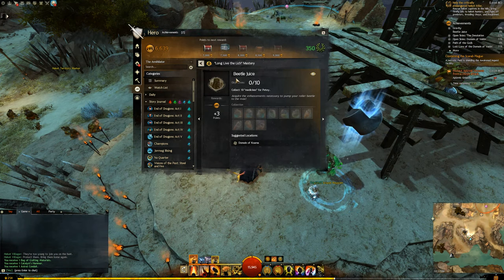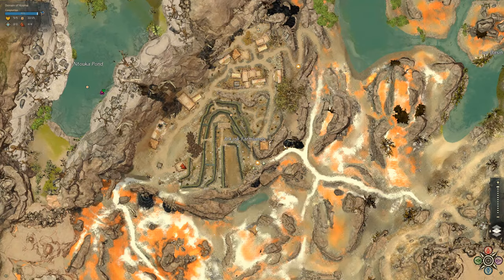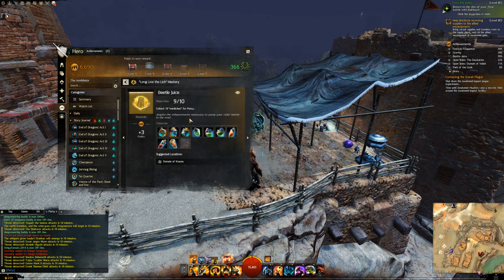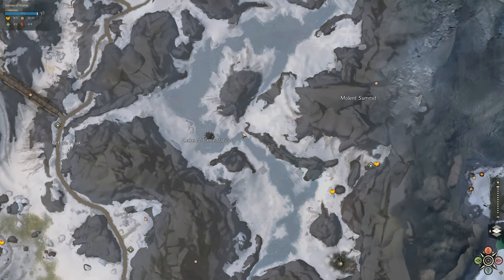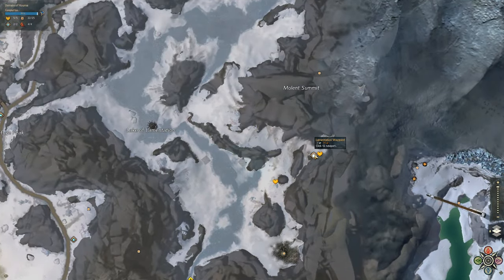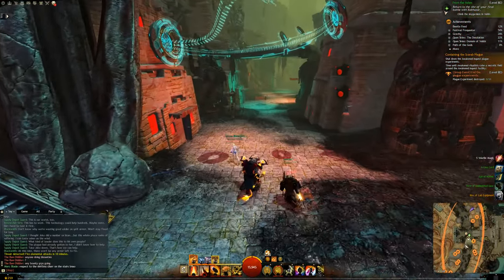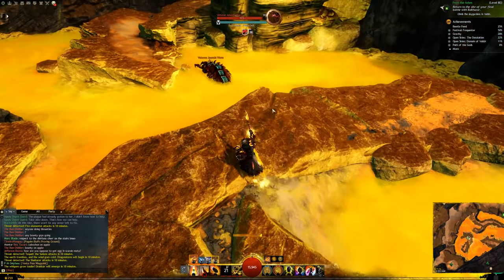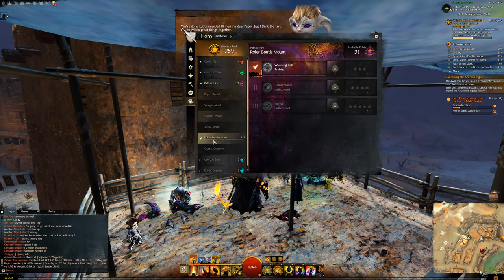GW2 - How to Unlock the Roller Beetle (FULL & COMPREHENSIVE)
00:00  Getting Started

02:30 Beetle Juice

3:10 Unlabeled Bottle of Bubbling Liquid
3:38 "Dragon" Protein
3:57 Completely Legal Performance-Enhancing Serum
4:21 Flask of Churning Liquid
4:48 210 Proof Rotgut
5:19 Calcified Megalodon Fin
6:03 Bottle of Dark Smoke
6:37 Lightning in a Bottle
6:56 Untested Speed Serum
7:36 Full Recovery

Beetle Saddle

8:00 Inquest Beetle Notes
8:19 Inquest Power Schematics
9:05 Shadow Creator's Seal
10:03 Steam power coupling
10:43 Plague Struts
11:23 Anomaly Spark
12:21 Mk II Power Inverter
13:09 Completed Saddle
13:25 Saddle Up

Beetle Feed

13:46 Live Plague Scarab
14:23 Plague Scarab Egg
15:36 Junundu Ichor
16:08 Hearty Beetle Slime
16:53 Desert Luciferin
17:57 Frigid Wurm Goo
19:06 Toxic Spider Yolk
19:55 Dinner's Ready

Join me on DISCORD to talk to me directly, ask questions, and most importantly, join in on the gaming

Find me IN-GAME to get personalized help and support with everything you do. I am always happy to help: JohnJoaneh